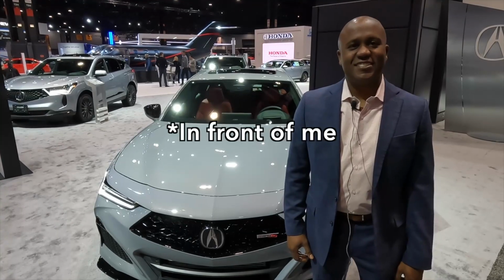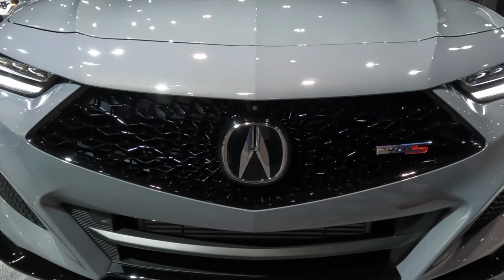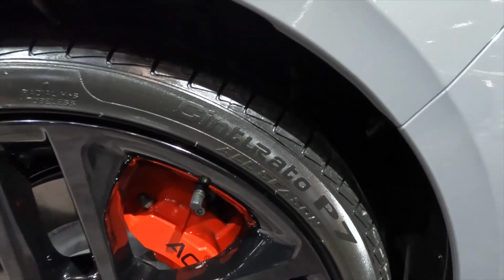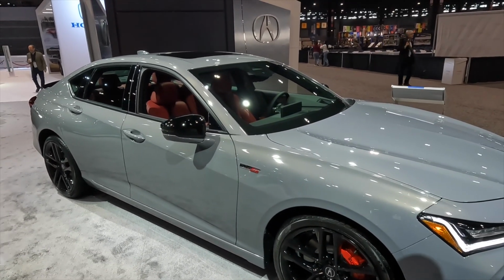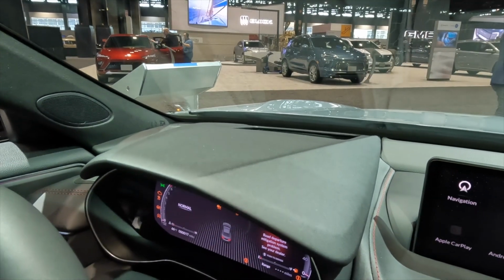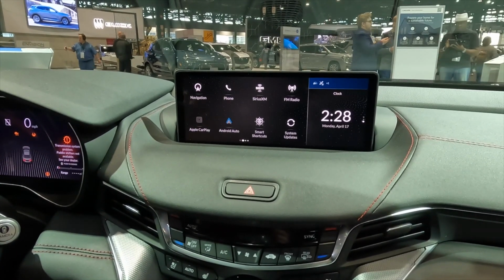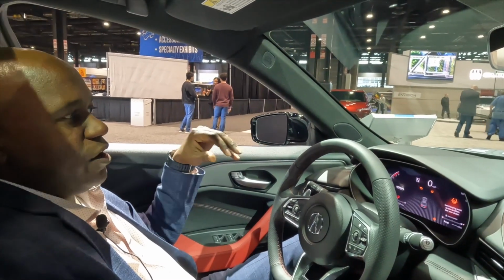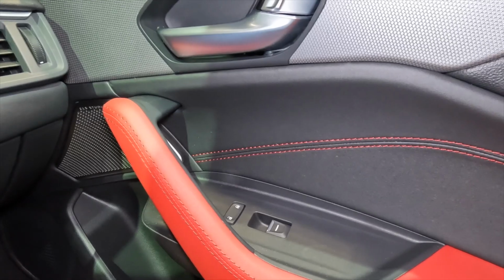A Close Look at the Updated, 2024 Acura TLX!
Jonathon Rivers, Manager of Honda and Acura Product Planning joins me to show what's new on the 2024 Acura TLX.